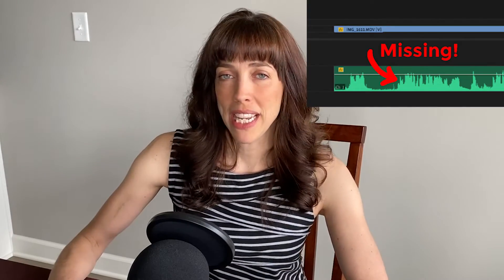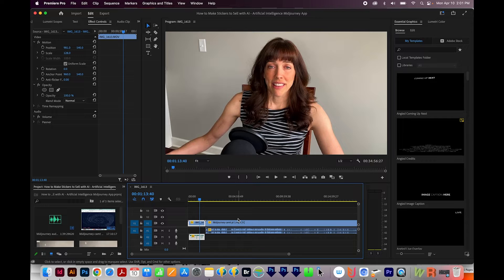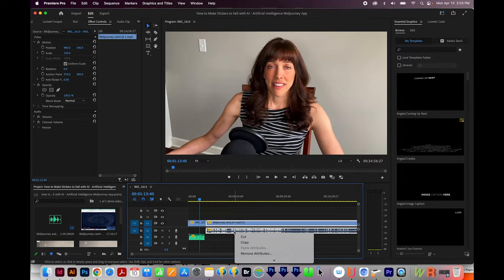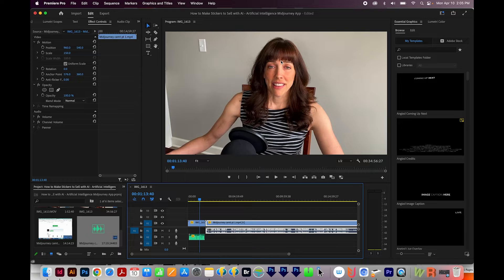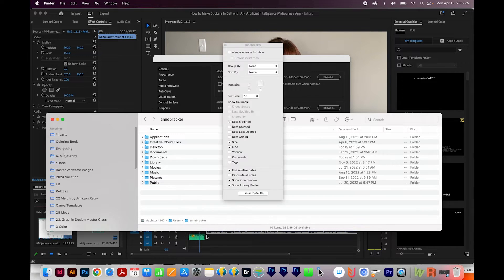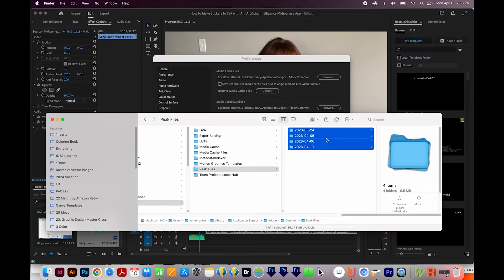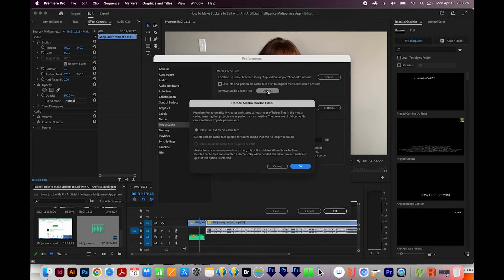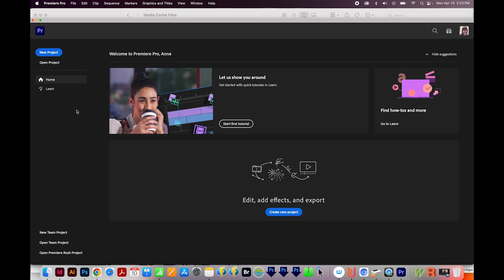How to Fix Missing Audio Waveform In Adobe Premiere Pro on Mac or Windows PC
You can HEAR the audio, you just can't see it on the timeline??! Learn how to fix it in this video.

➝ PASSIVE INCOME
All About Etsy Ads - How They Work, How to Run an Ad Campaign, and Whether or Not They're Worth It
KDP1:What are Amazon KDP and Low Content Books-How to Make Money Selling Low Content Books on Amazon

➝ ILLUSTRATOR
How to Load Illustrator Brushes + Locations on both Mac and PC or Windows in the File Hierarchy

➝ PHOTOSHOP
How to Change Photoshop Brush Size or Softness and Hardness with a Keyboard Shortcut for Mac or PC